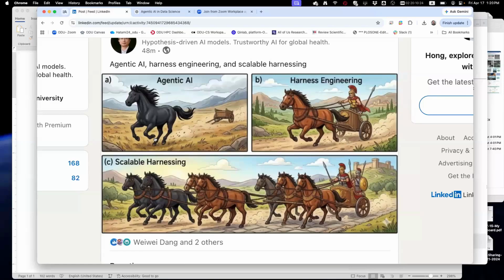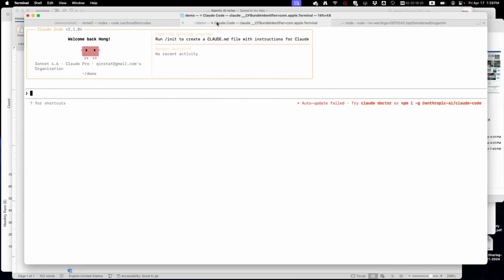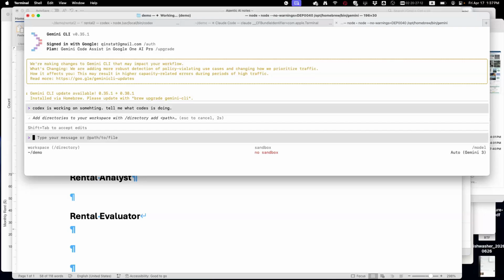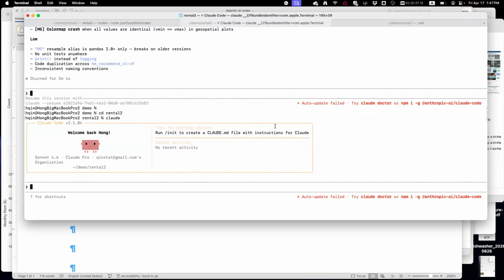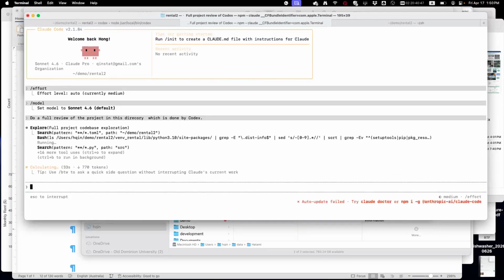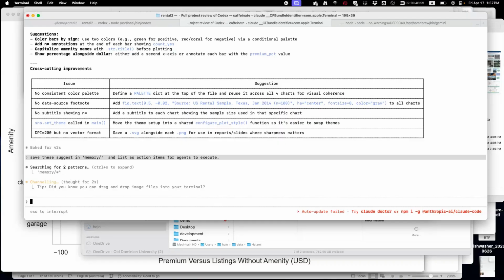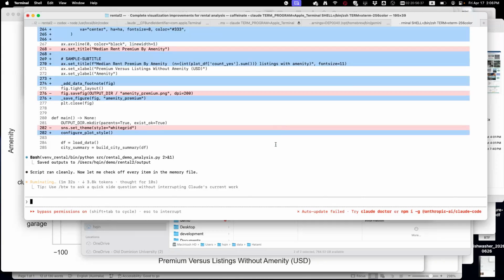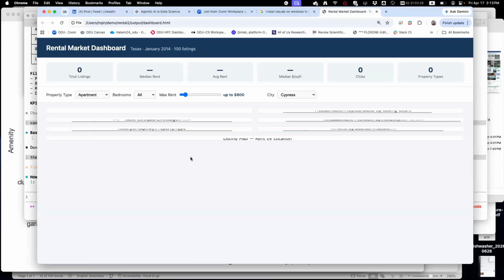Harnessing Engineering 101: Agentic AI for data analysis and visualization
April 17, 2026. Using agentic AI to analyze a data set and set up an interactive dashboard. Explained the basic principles of harness engineering: Agent roles of planner, worker, evaluator; Memory sharing of agents; Autonomous run.